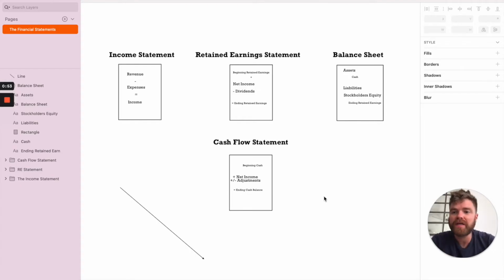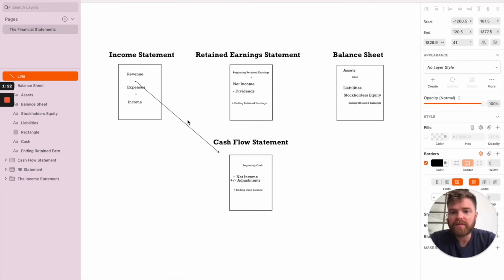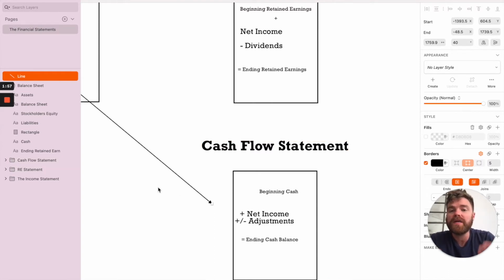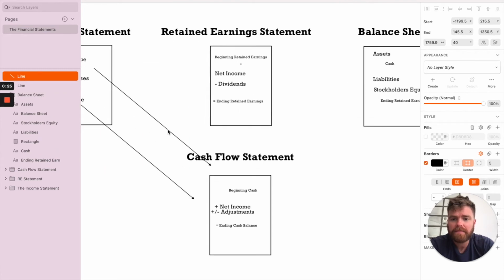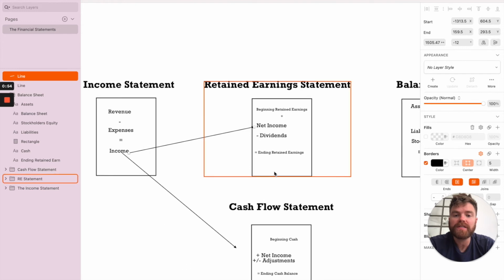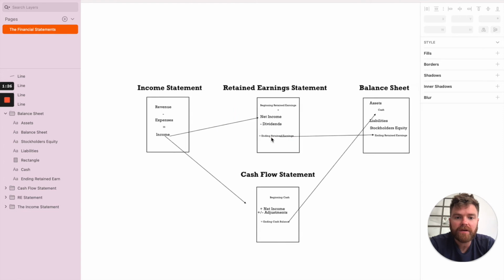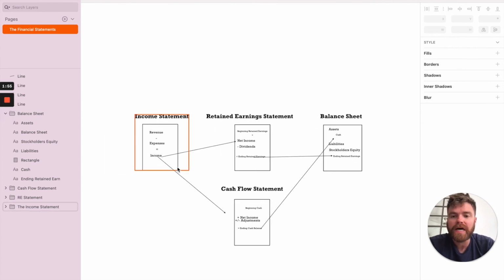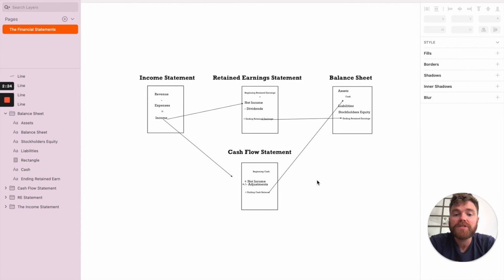How to Connect the Financial Statements - The Easy Way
0:00 Intro to Video
0:57 Income Statement to Cash Flow Statement
1:49 Income Statement to Retained Earnings Statement
2:30 RE Statement and Cash Statement to the Balance Sheet
3:25 How They All Flow Together
3:54 Conclusion

In today's video, I will show you how the financial statements flow together.

How are the financial statements connected? In this video I will show you from Income Statement to Balance Sheet, how the primary financial statements flow together. You will finally have clarity on they are connected with a great visual representation so it's easy to understand. Take a look!